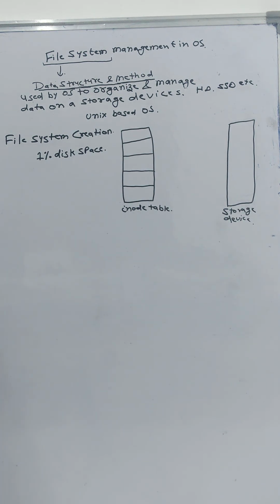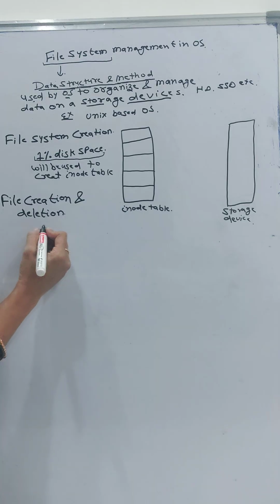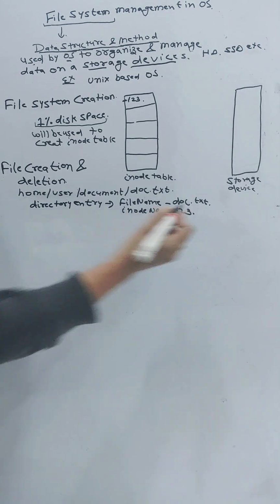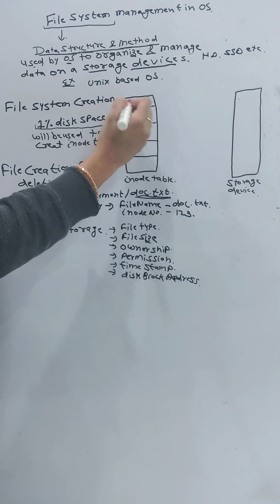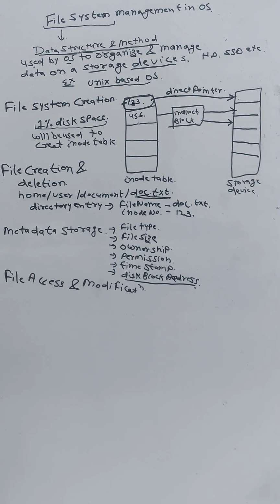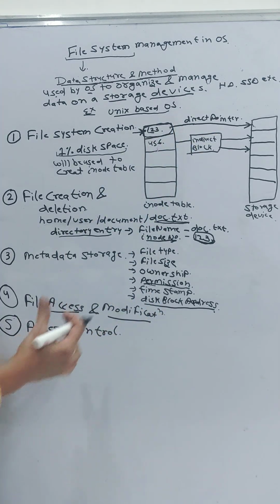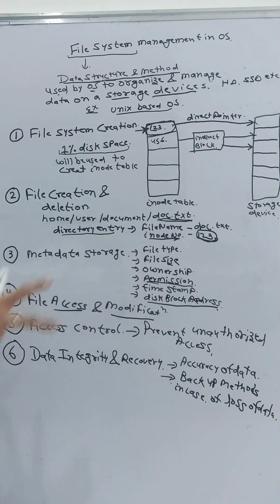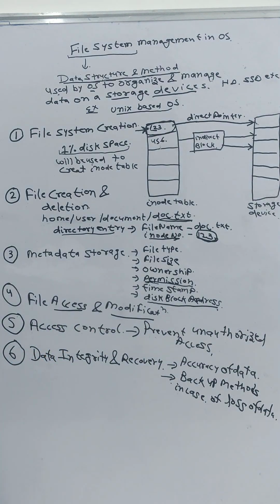Chapter-6 File System Management in Operating System